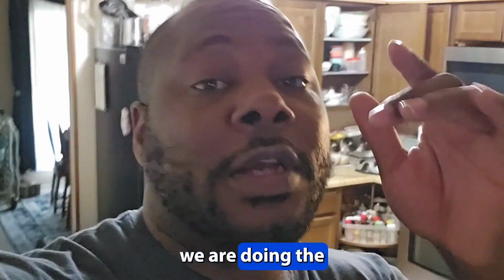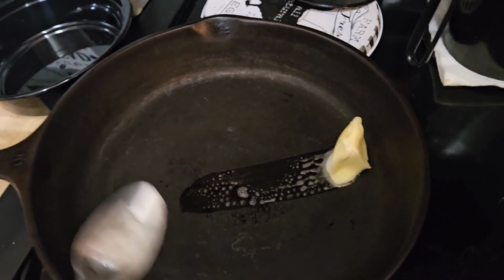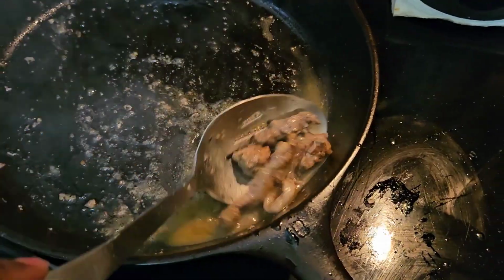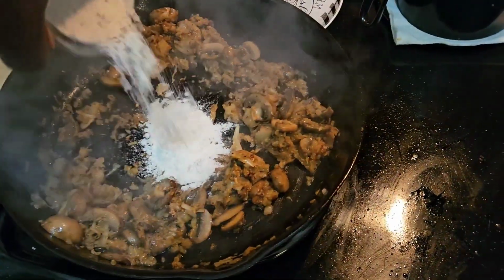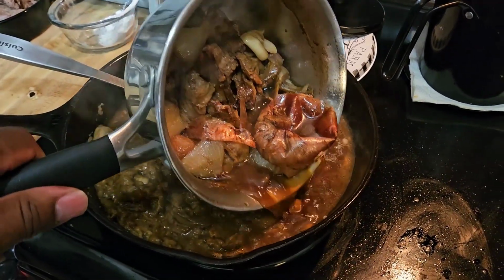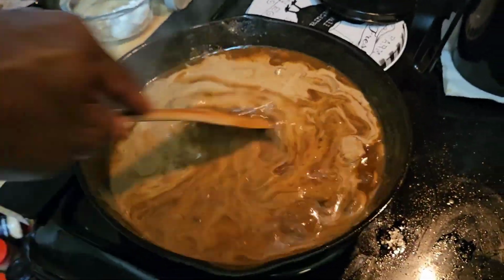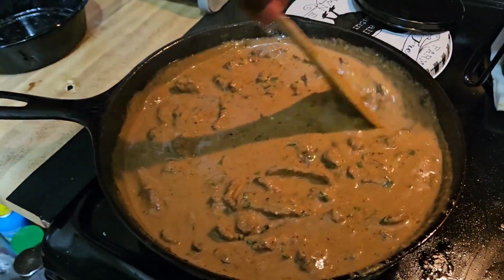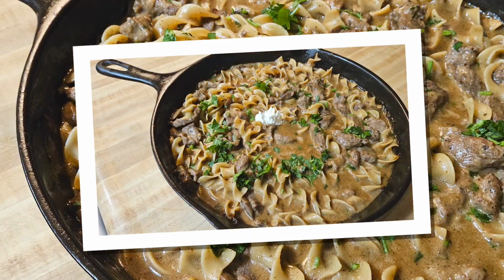Easy Beef Stroganoff recipe for a DELICIOUS meal!